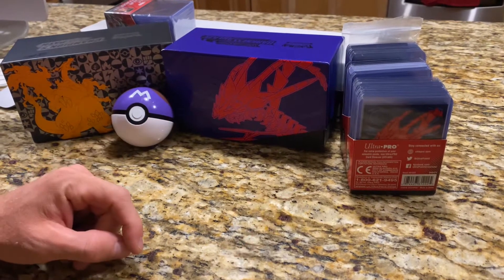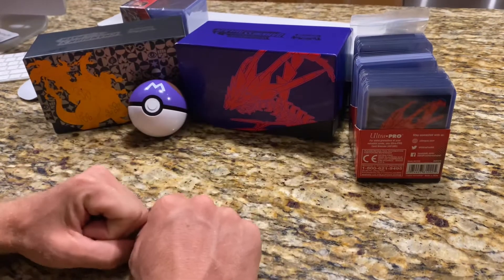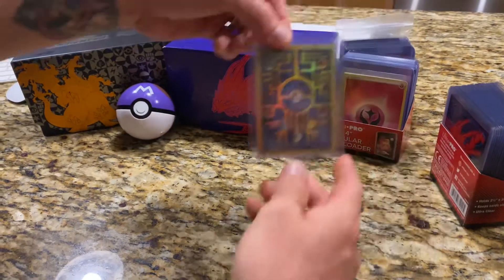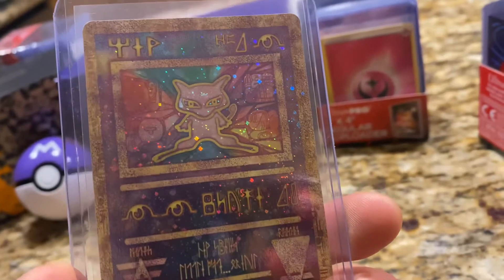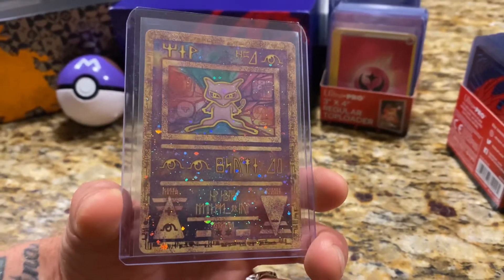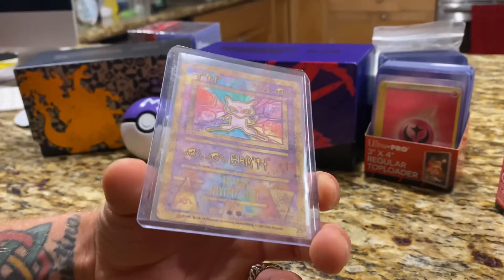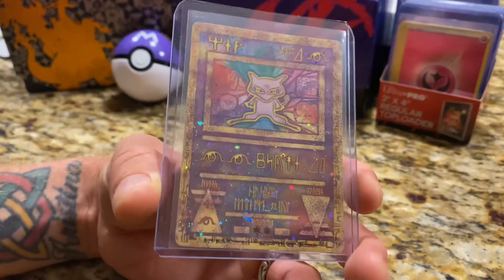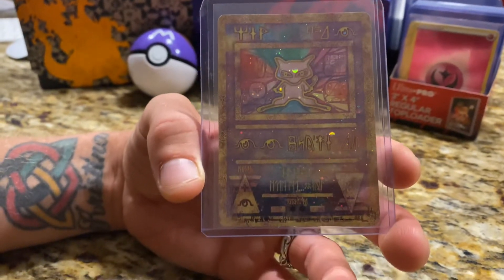Pokémon collection pick of the day: Ancient Mew (The Power of One Promo) ポケモンレアカード